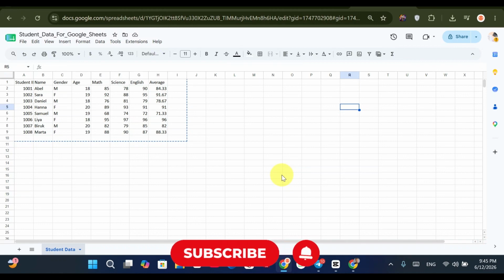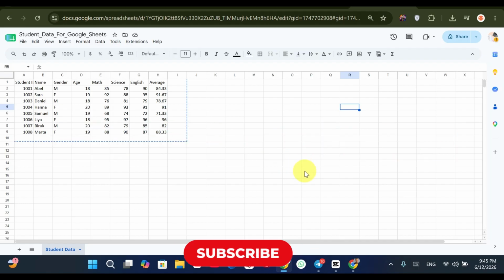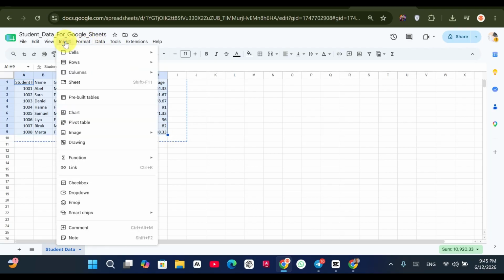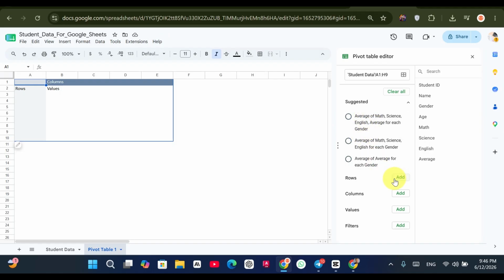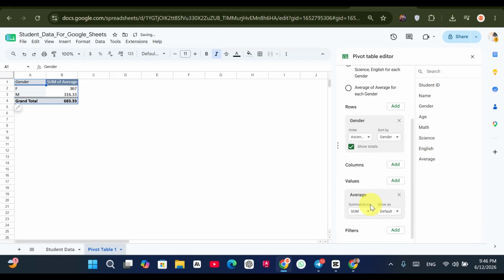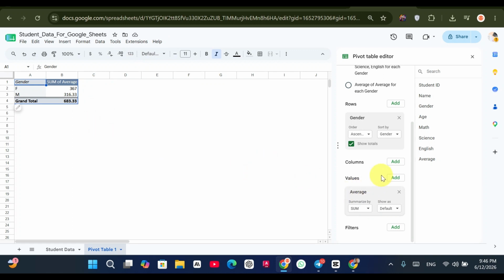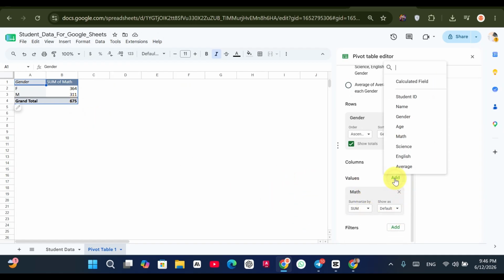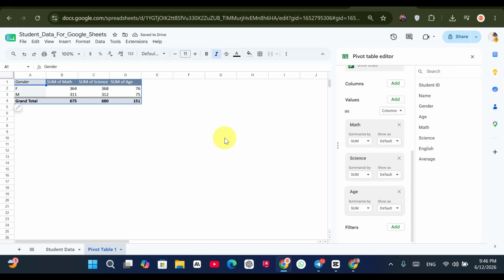How to create a Pivot Table in Google Sheets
How to Create a Pivot Table in Google Sheets | Beginner-Friendly Tutorial

Learn how to create a Pivot Table in Google Sheets to quickly summarize, analyze, and organize large amounts of data. Pivot Tables are one of the most powerful tools for data analysis and reporting.

📌 In this video, you'll learn:

What a Pivot Table is in Google Sheets
How to create a Pivot Table step by step
How to add rows, columns, values, and filters
How to summarize and analyze data
Tips for creating effective reports

This tutorial is perfect for students, office workers, business owners, and anyone who wants to analyze spreadsheet data more efficiently.